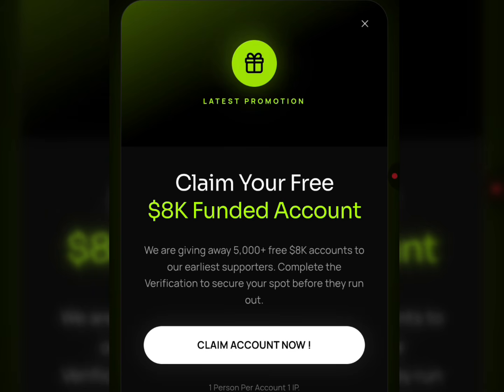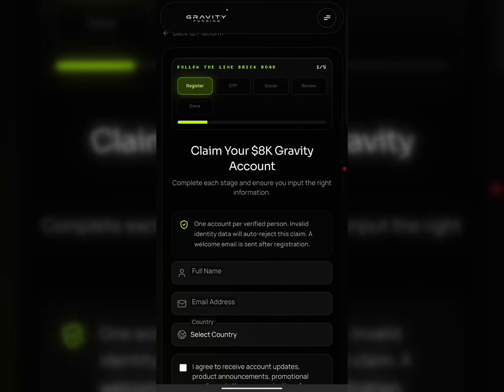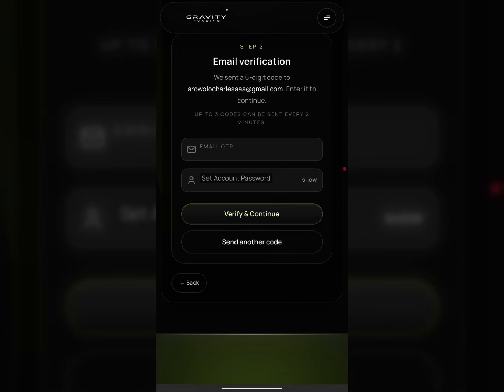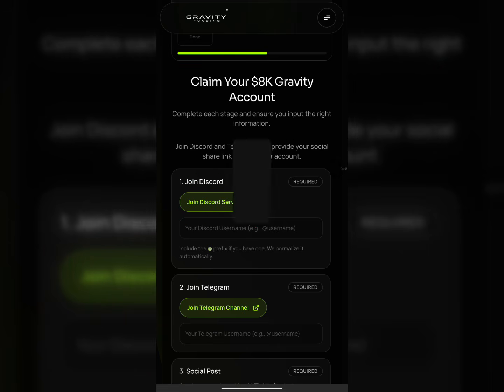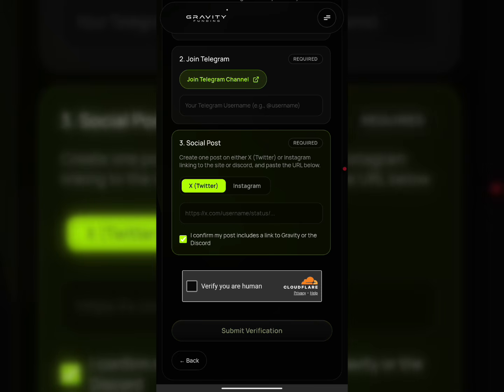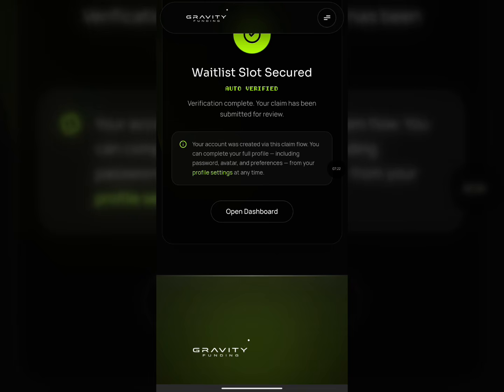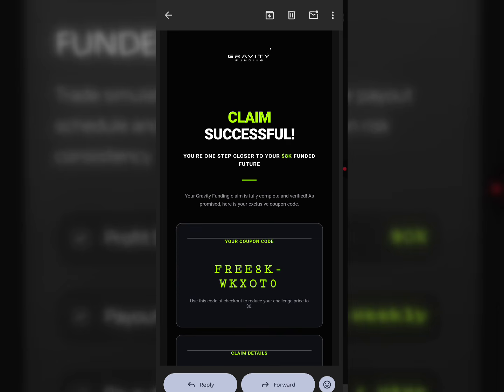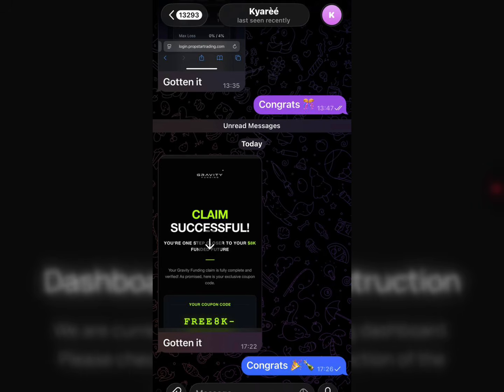Get $8,000 Funded Without Spending a Dime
Want to trade forex with a $8,000 account without using your own money?

In this video, I’ll show you step-by-step how to get access to a free funded forex account in 2026 and start trading immediately.

This method is perfect if you want to earn from forex without risking your personal capital.

📌 What You’ll Learn:

• How to get a FREE $8,000 funded account
• Step-by-step registration process
• How to start trading instantly
• Rules and conditions you must follow
• Tips to avoid blowing the account

💡 Why This Is Powerful:

A funded account allows you to trade with real capital provided by the platform, meaning:
✔ No personal deposit required
✔ Access to larger capital ($8,000)
✔ Opportunity to earn and withdraw profits

🎯 Who This Is For:

• Beginners with no capital
• Traders looking for funded accounts
• Anyone interested in forex trading in 2026

⚠️ Important: Make sure you follow all rules (max trades, fees, trading conditions) to stay eligible for withdrawals.

🚀 Watch till the end to understand how everything works and avoid mistakes.

📲 Join my Telegram for more updates and new opportunities